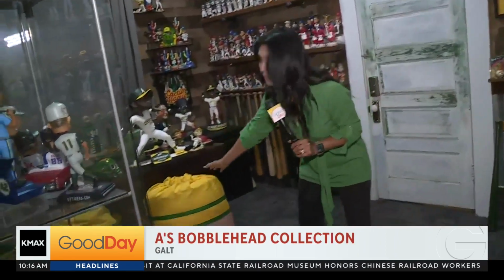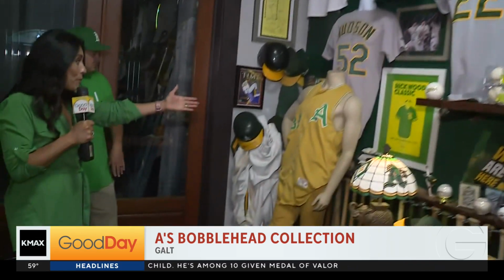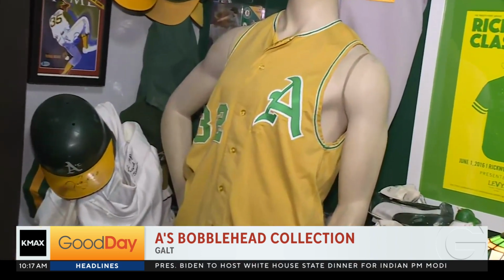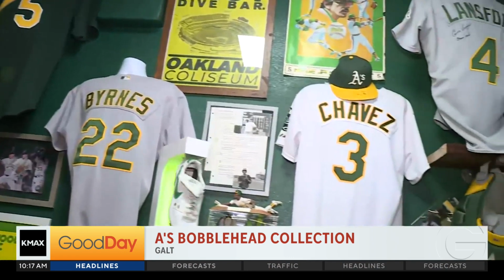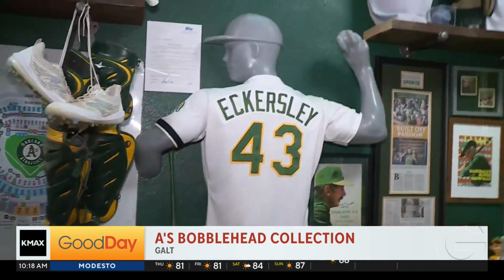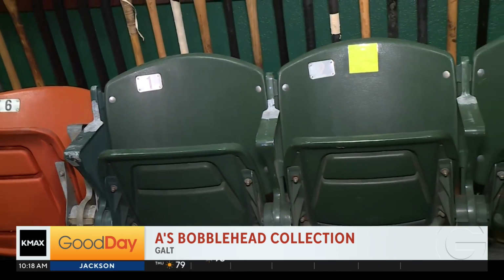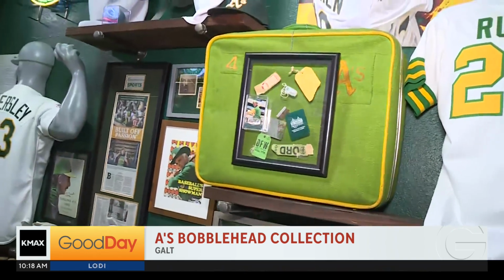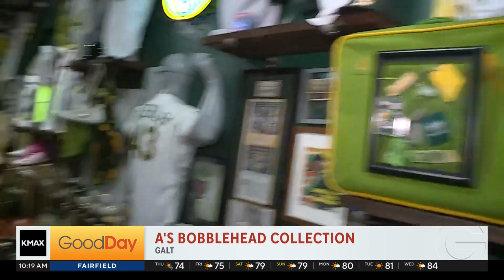Incredible A"s memorabilia collector!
Julissa wraps up her tour of A"s superfan Robb Roberts' incredible memorabilia collection!